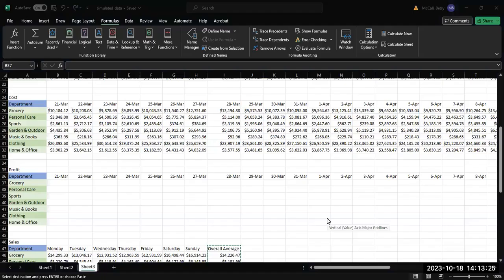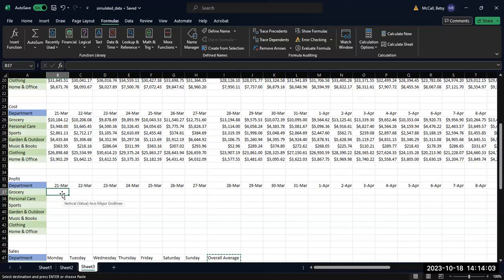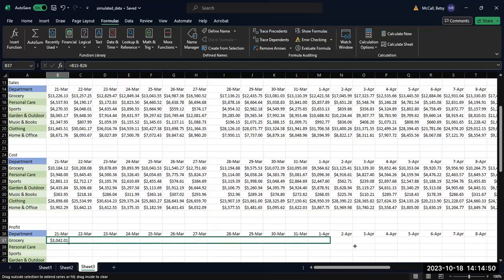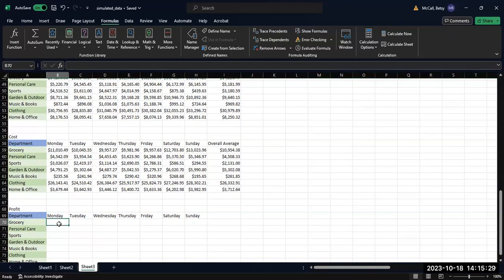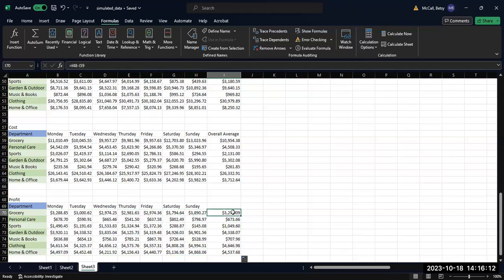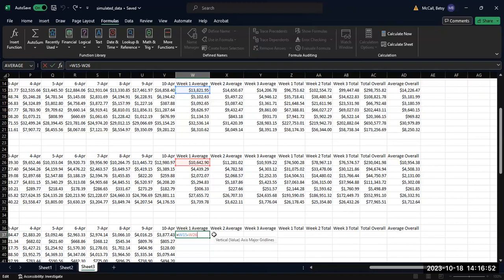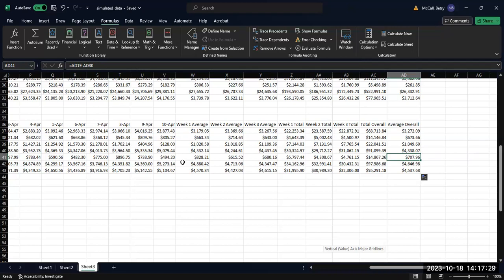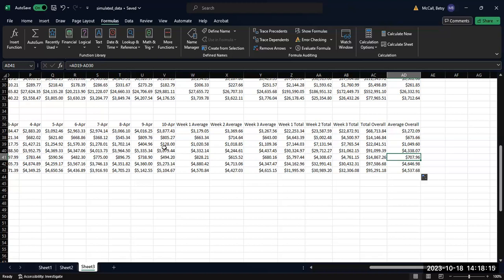Calculating Profit from Time-based Sales and Cost data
In this video we walk through how to calculate profit from time-based sales and cost data and extending our summaries to profit.